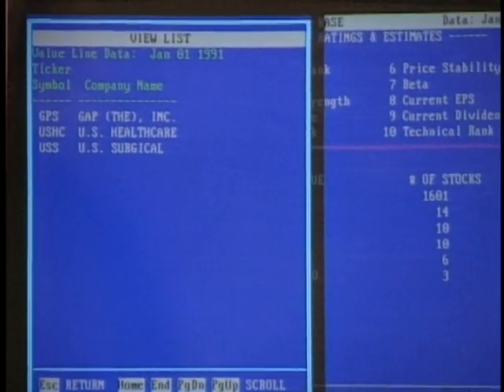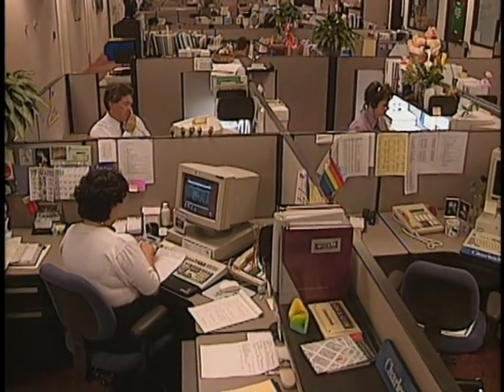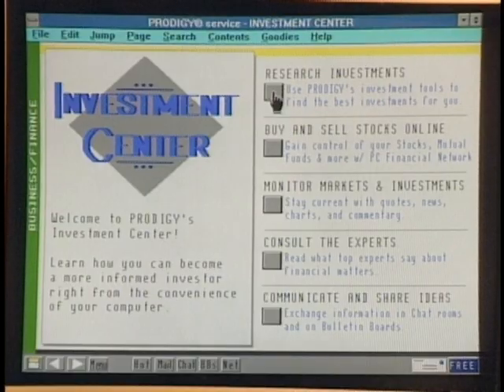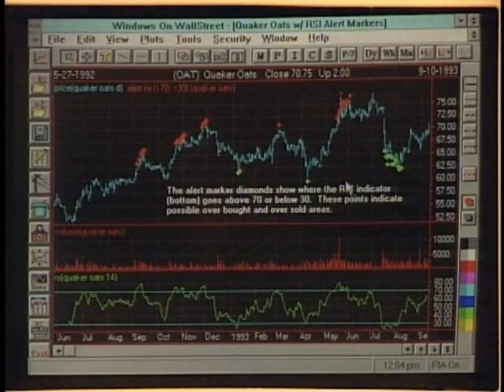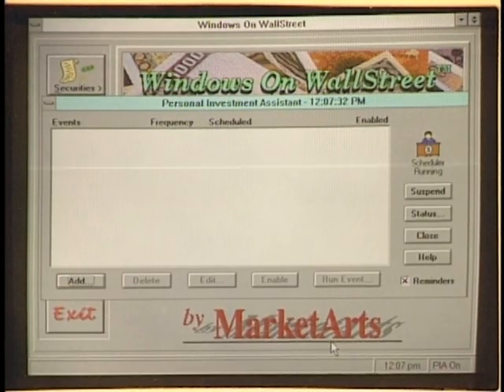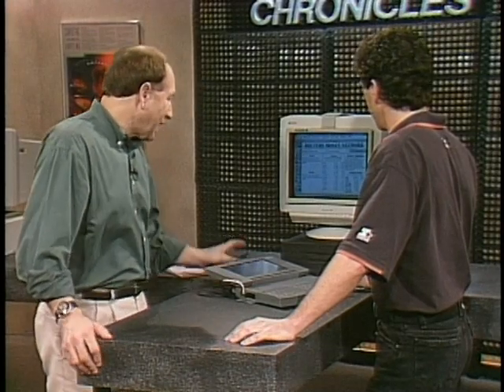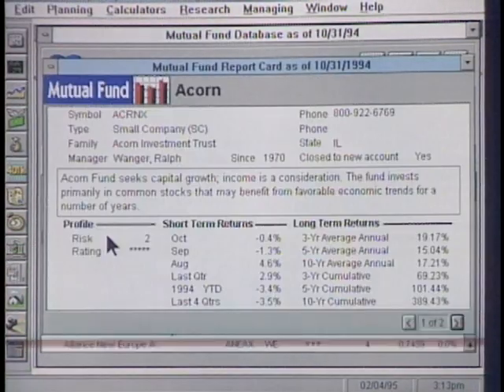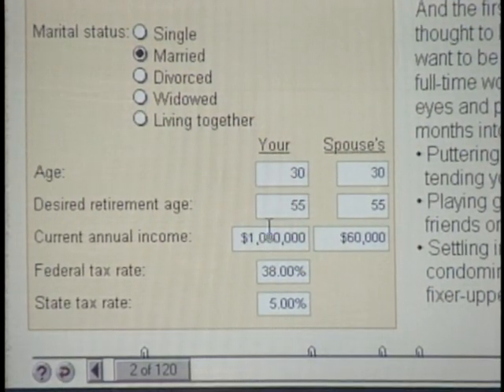Computer Chronicles: Investment Software (1995) | Tech & Finance Evolution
Explore how computers revolutionized investment strategy and retirement planning in the mid-'90s. This episode features tools like Value Screen Investment Survey, Prodigy Online Information Services, Windows on Wall Street, WealthBuilder, Plan Ahead Your Financial Future, Schwab's Street Smart, and MetaStock.

💻 Highlights include:
✔️ Early online investment services
✔️ Financial planning software demonstrations
✔️ Real-time stock tracking tools
✔️ Retirement strategy optimization

Bitcoin: 1FMVun7iqhoFebSERzUAuBDFJwXLV25p8d
Ethereum: 0xeb56469DF1A1515d79511F06dd3d000E875027A5
Solana: 962WZUZQAzBDXydWqKNU4FhrXoEii8YdmNUQkqj2h9kP